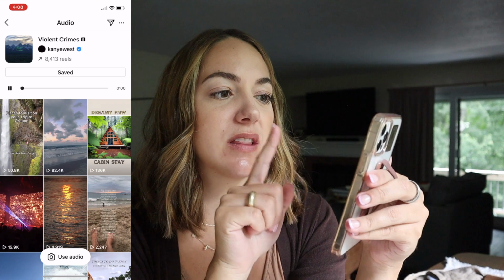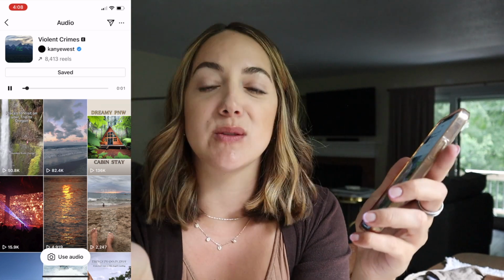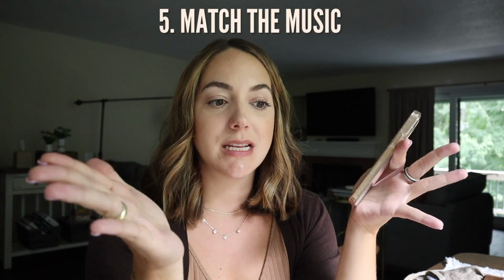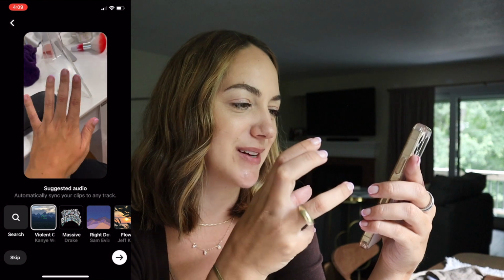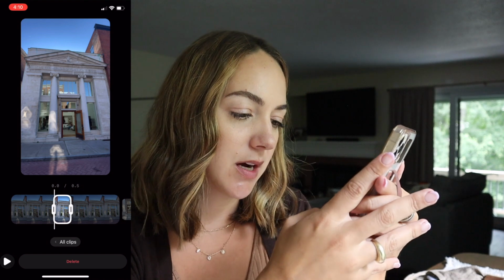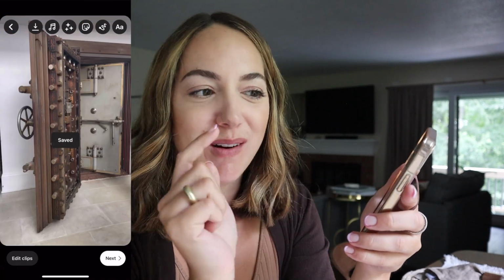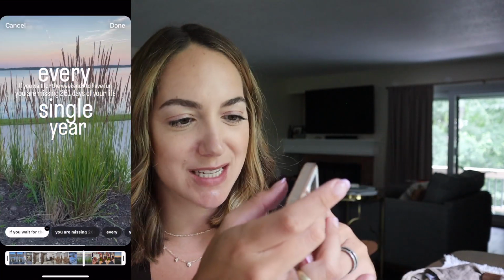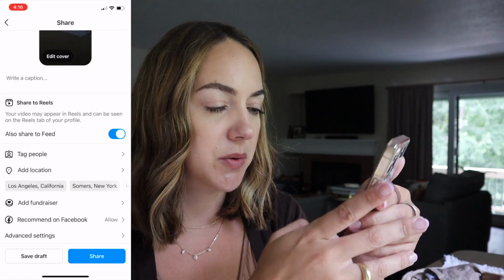How to get Thousands of Views on Instagram Reels & TikTok Videos | Aesthetic Videos in 10 EASY Steps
If you've been wondering how to create the aesthetically pleasing Instagram Reels and TikTok videos, here the is STEP BY STEP TUTORIAL you need! I'll be showing you in 10 easy steps how to edit these videos in the Instagram App and how I even got 2 MILLION views on one video on TikTok.

Same Some Money With These Offers: 💰

Where To Find The Camera Equipment & Accessories: 📸
• Canon EOS M50
• Camera Case Sleeve
• Extra Batteries
• Camera Remote
• External Hard Drive 2TB